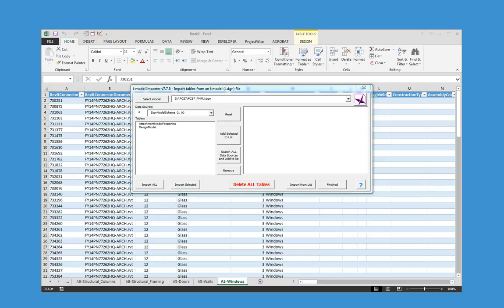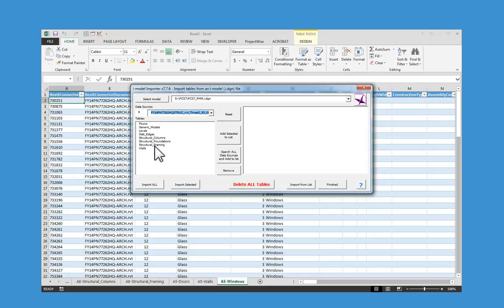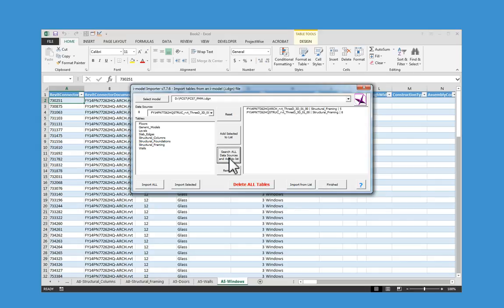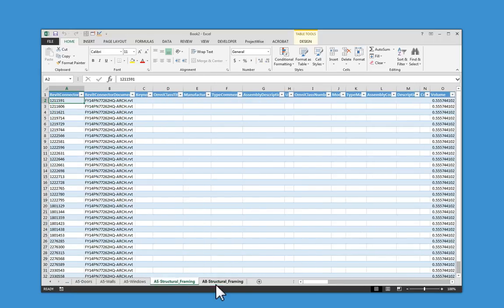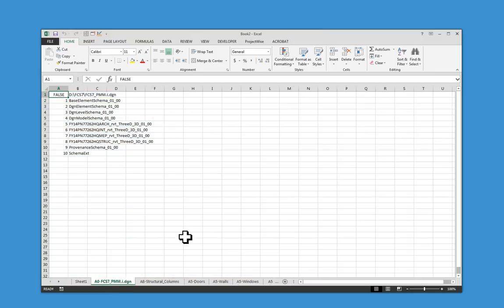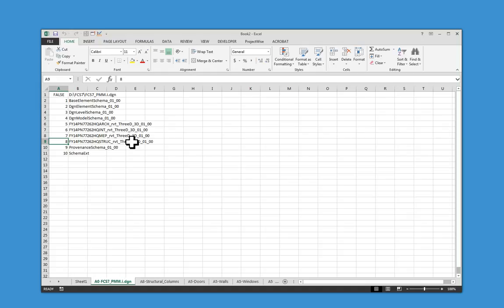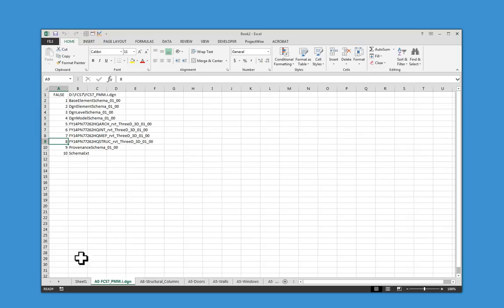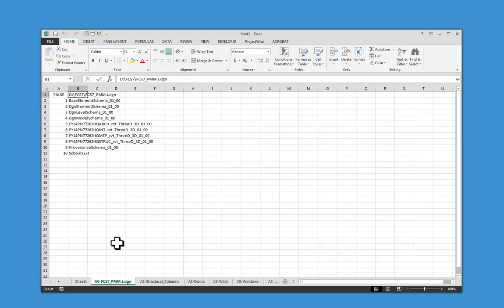AECWS - Getting more data from an imodel 05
A/E/C Work Structure Video imodelImporter Video 05